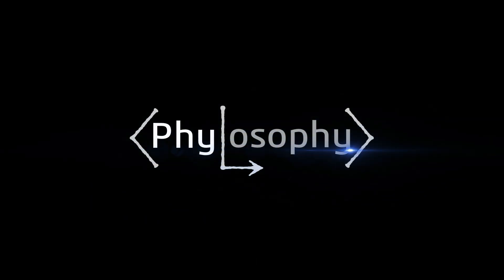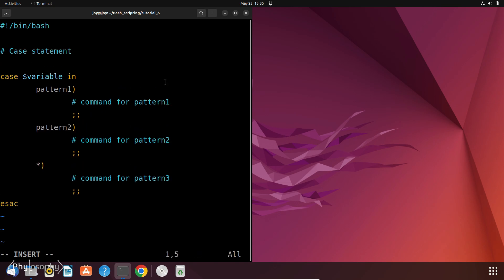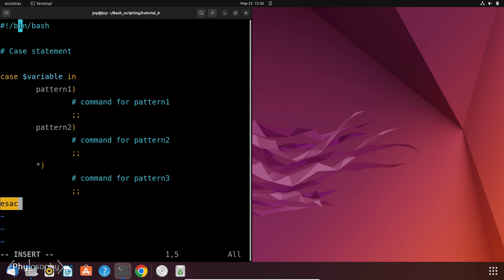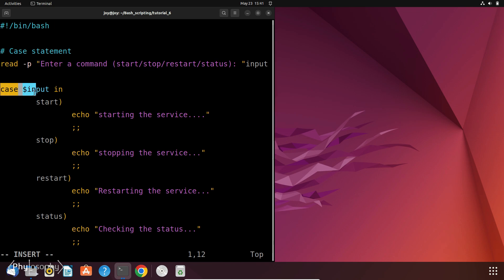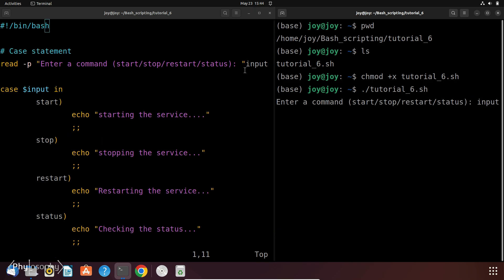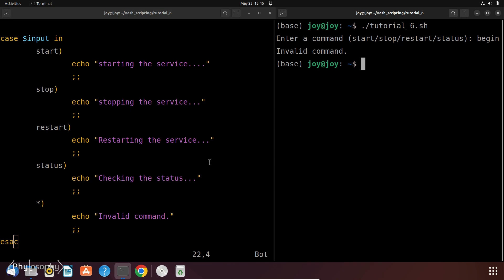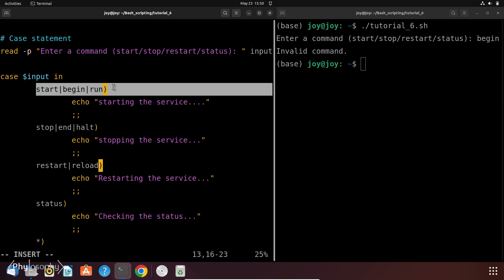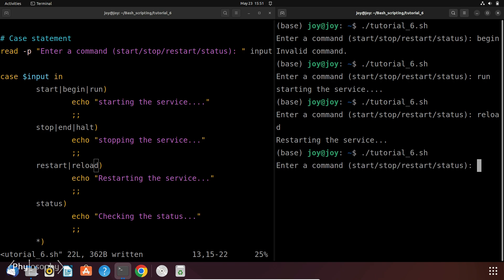CASE statement in BASH | Introduction to BASH scripting : Tutorial - 6